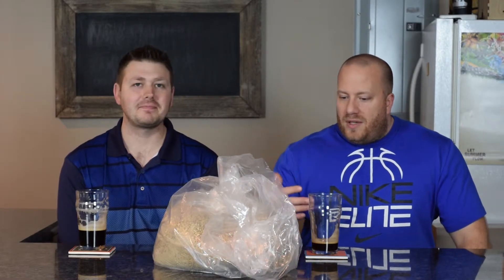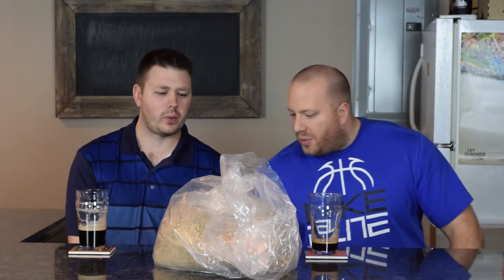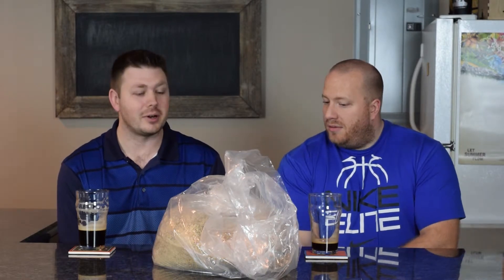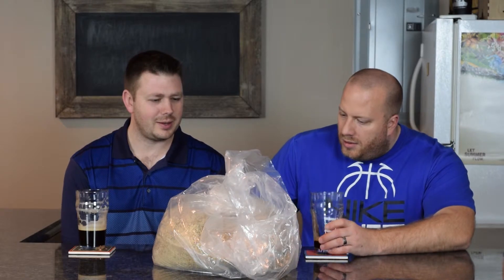Whats in the Northern Brewer All Grain Dead Ringer Kit?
Making your own beer at home can be easy and fun. In home brewing you have a lot of options. You can make the beer you want. Today we are going to take a look at the all grain dead ringer kit from Northern Brewer.

Check out 31stbrewing.com to keep update on all things beer